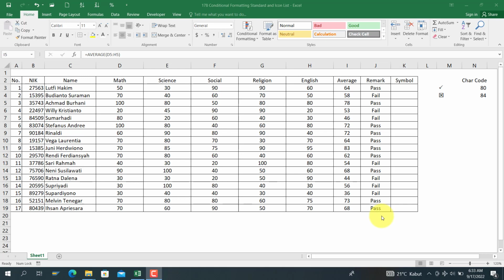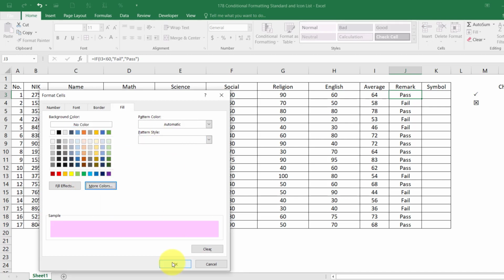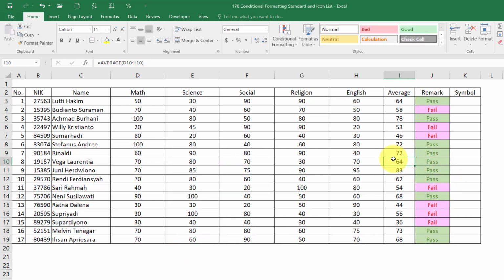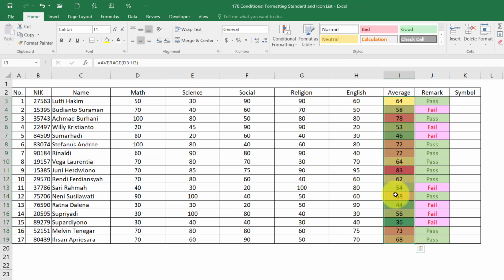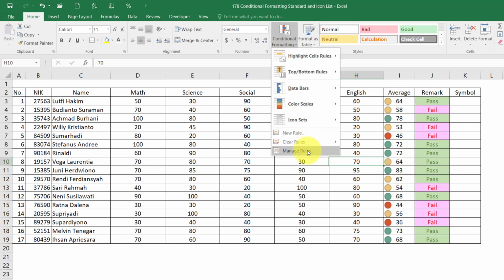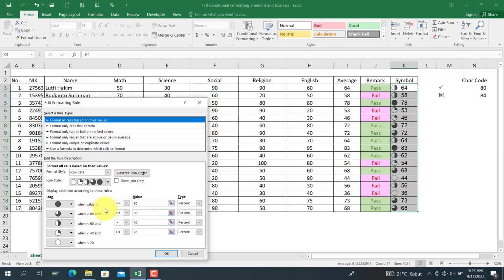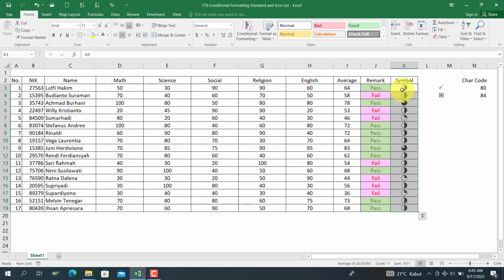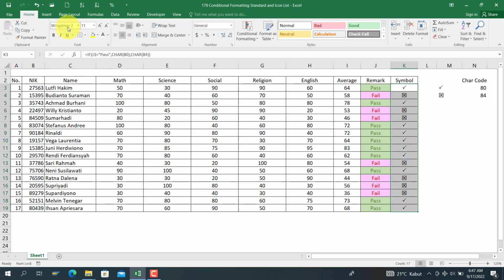Conditional Formatting Standard and Icon Sets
Hello everybody, my name is Ilham, and this is my video in English. On this video I explain about conditional formatting standard by using if conditional, and conditional formatting icon sets. These Icon Sets is really helpfull to enhance your Excel presentation when it read by people, they will easily analyze data by reading Icon Sets.

These are my top videos of @ambarilhamchannel when this video is being uploaded:

God Willing, I will answer it on the next video.